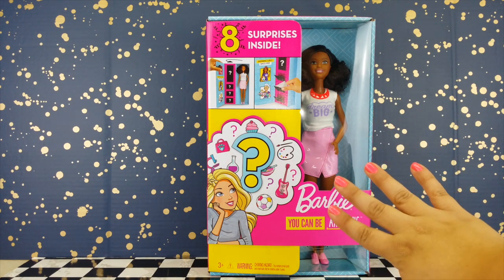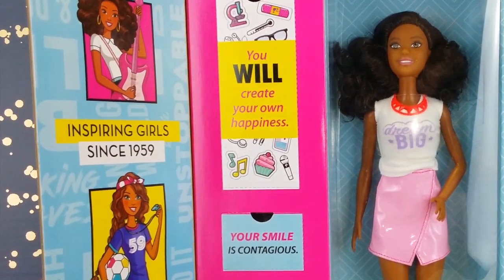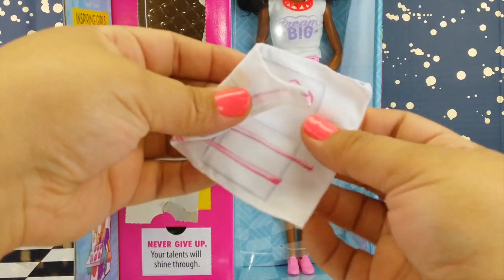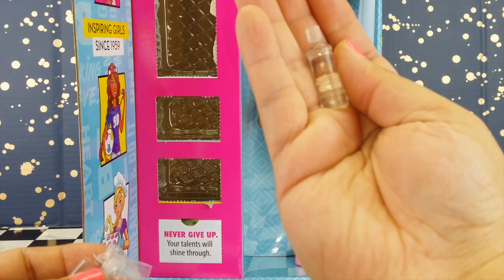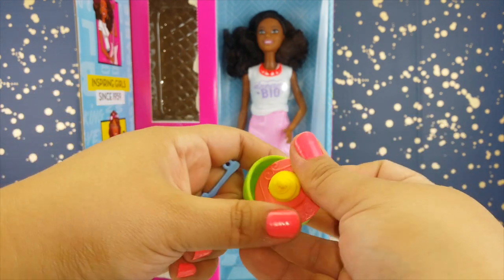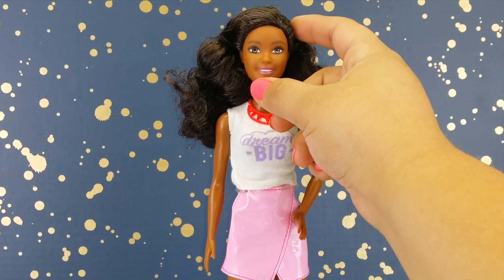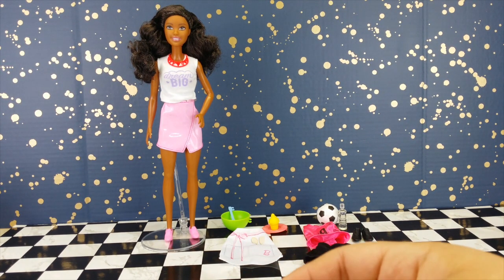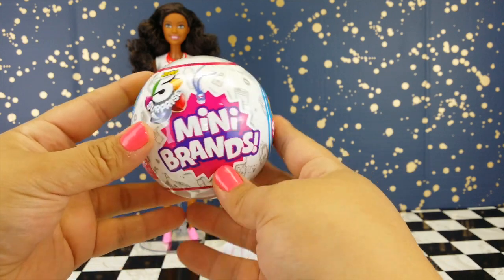Barbie Blind Boxes | Zuru Surprise Mini Brands | Career Surprises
Hola guys! I was so curious to see what surprises were inside of the new barbie surprises playset. I found this at my local walmart. Have you guys seen this one and the blonde barbie surprises playset? I loved what the other barbie was wearing but I just could buy both playset, I aint rich lol! I also open some Zuru5SurpriseMiniBrands and BarbieBlindBoxes. I hope you guys enjoy this video and be sure to leave me your feedback in the comments below. :)

⚠️🚫  Jen’s Doll Closet is NOT a channel for children under the age of 13 years old. ⛔️⚠️

I am an adult collector with an EXTREME passion for Collector Dolls, Barbies, Monster High Dolls, Ever After High Dolls, Integrity Toys Dolls, Fresh Dolls, Other Doll brands, and everything doll related. In this channel I will do in-depth unboxings/reviews, hauls, thrifts, DIYs and collection videos. This channel is directed towards adult doll collectors, lovers and enthusiasts, that share the same passion as I do!

Per the  FTC, if a video features actors, characters, activities, games, songs, stories, or other subject matter that reflect an intent to target children, it’s likely made for kids. A video is not necessarily made for kids just because:
1.) It’s safe or appropriate for everyone to watch (aka it’s “family friendly”).
2.) It covers an activity that’s traditionally associated with children.
3.) Children may incidentally see it.

Jen’s Doll Closet and its videos are not directed to children per Title 16 C.F.R. §312.2. This Channel is NOT intended for children under 13 years of age. Jen’s Doll Closet does not collect any information from children under 13 years of age. Permission is not granted to any third-party, seeking the collection of information from children under 13 years of age on behalf of Jen’s Doll Closet.

⚠️Please note: Any items shown on this video were purchased with my own money, unless otherwise stated. I will always be 100% honest to all my Subscribers of how the items were obtained.)